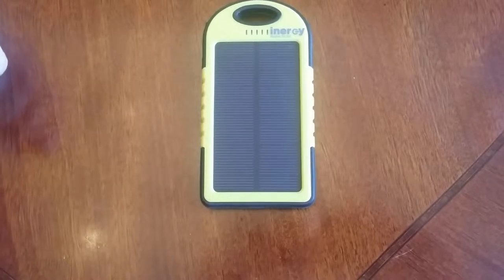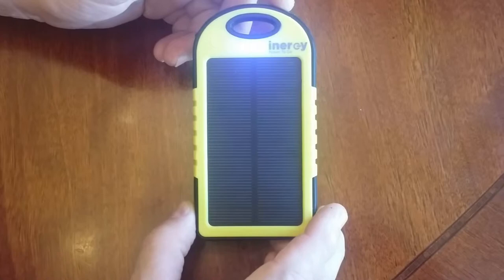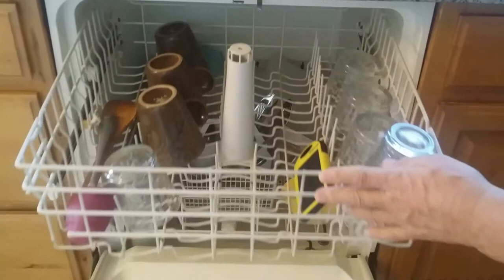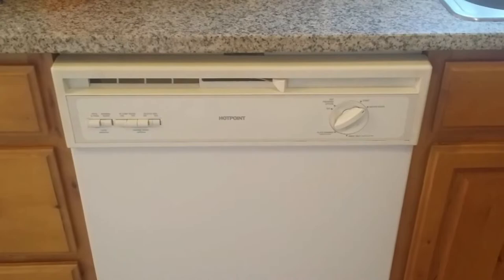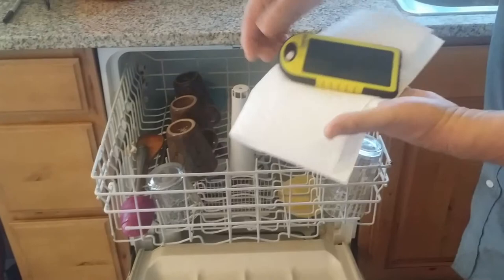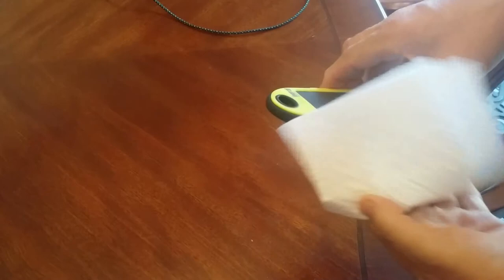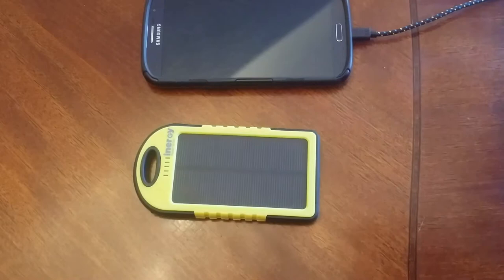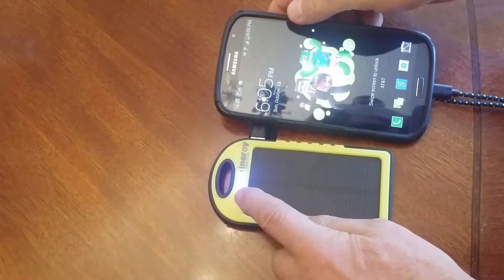Inergy Spark Water Test in the "dishwasher"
a test of the inergy spark solar powered portable battery pack.  the "dishwasher" test.